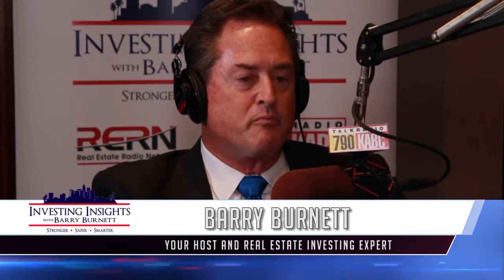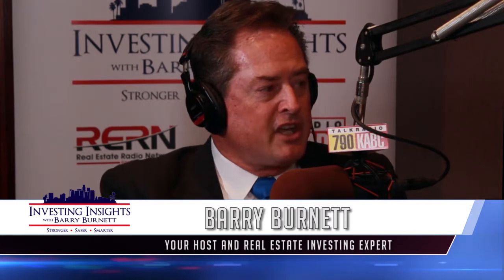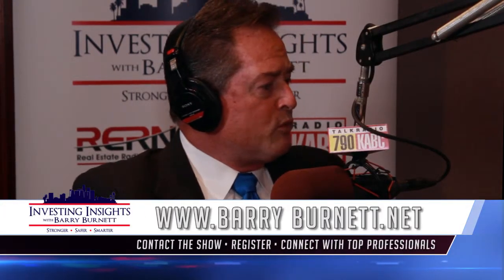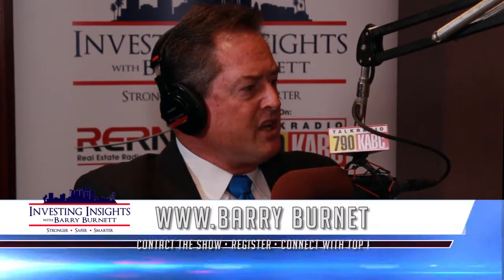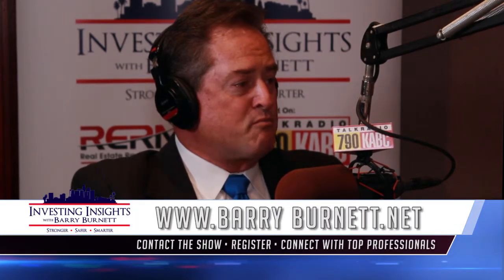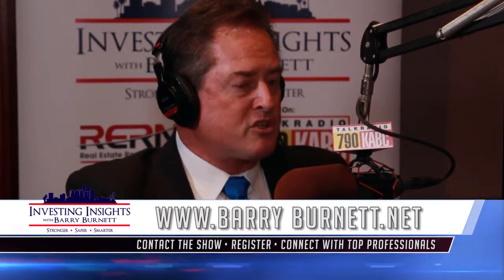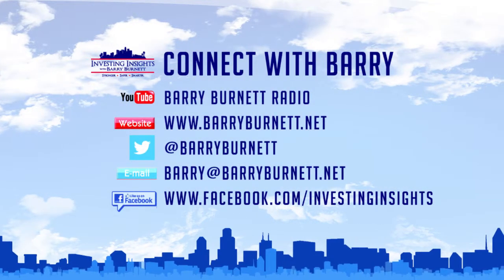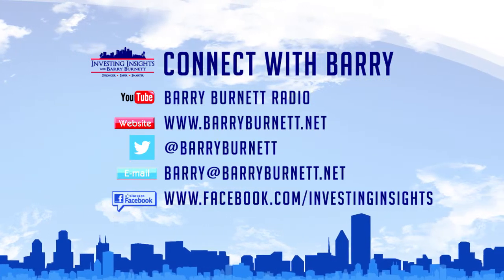Architecture Use and Reuse on Investing Insights with Barry Burnett 8/9/2014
How can you bring value to your Real Estate investment portfolio? Architecture use and reuse is one of the best tools in your toolkit. In the last part of this week's Investing Insights with Barry Burnett, architect John Cambianica of CBA Partners talks about how beneficial it is for Real Estate Investors like you to use an architect whether you're redesigning a property or building from the ground up.

Listen to Investing Insights with Barry Burnett every Saturday night at 8PM PST. Part of the Real Estate Radio Network. As heard on Talk Radio 790 KABC or via the iHeart Radio app!